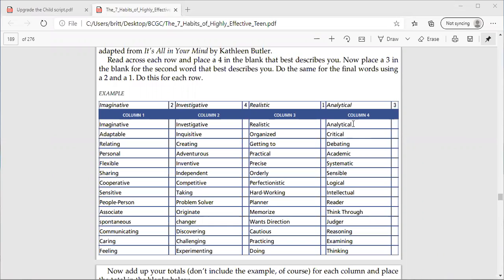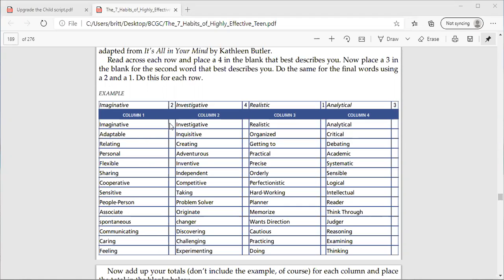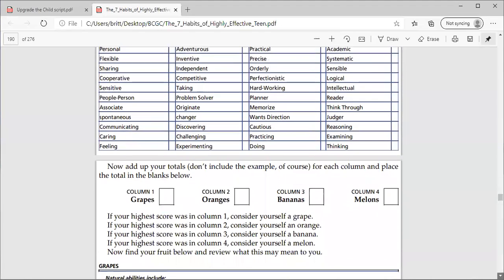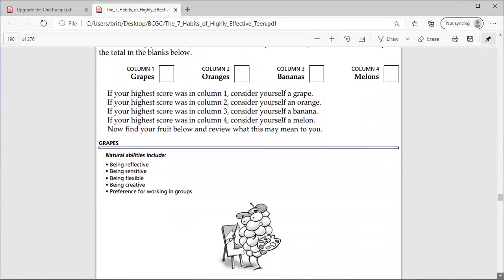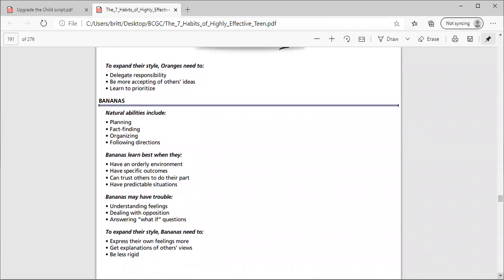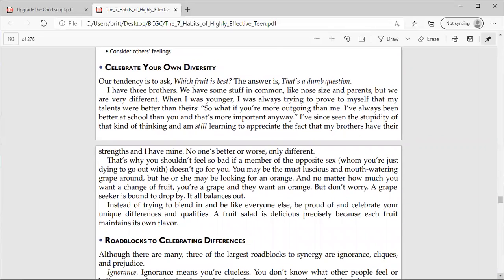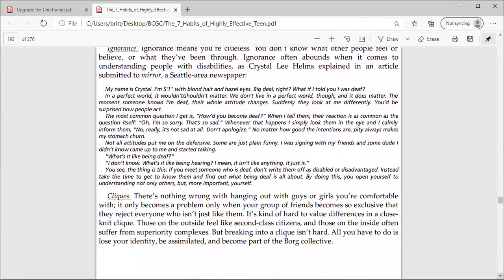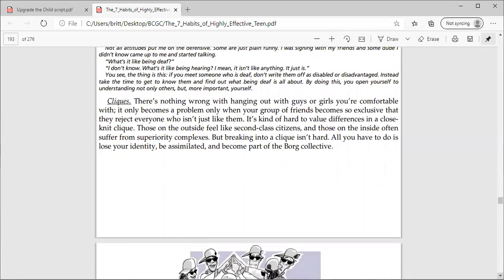6-8 ELA Video #69, Lesson 42